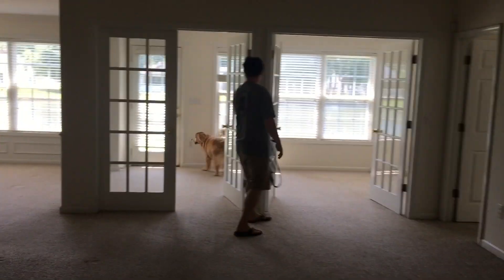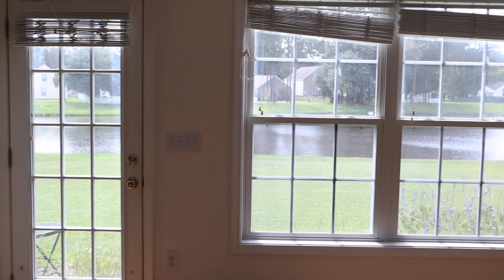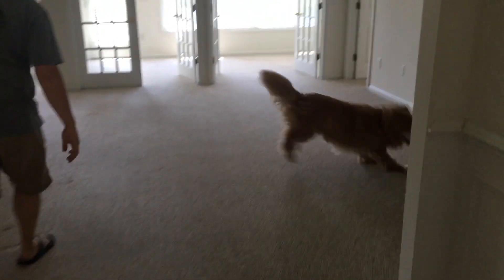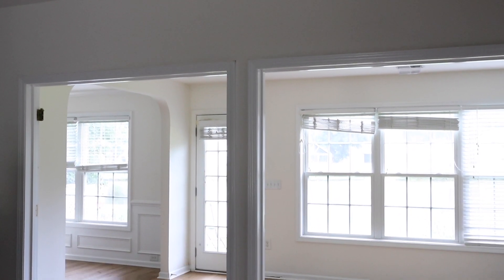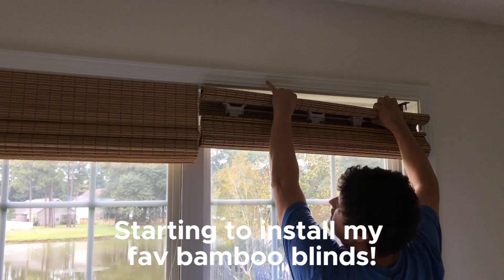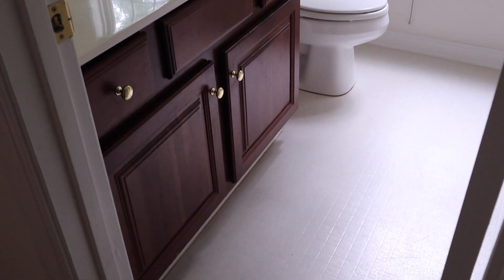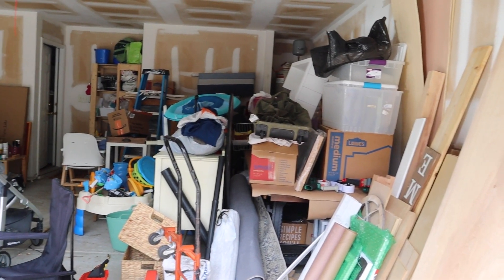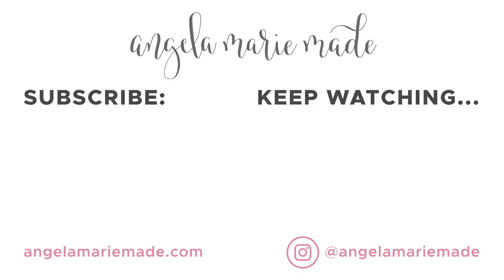We Bought a New House - with a Water View | A First Look!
We bought a new house! And it has a water view! Here is a first look at our new home. I'm also sharing what our first DIY project is going to be. Can't wait for all of the fun home renovation projects we have planned for it!